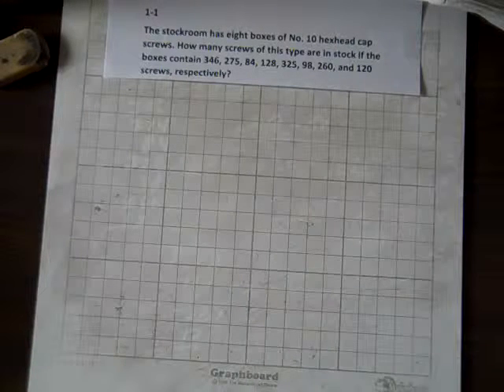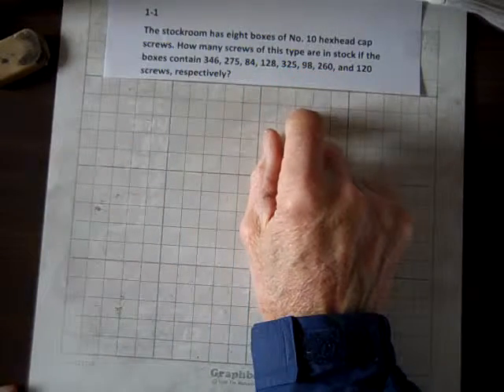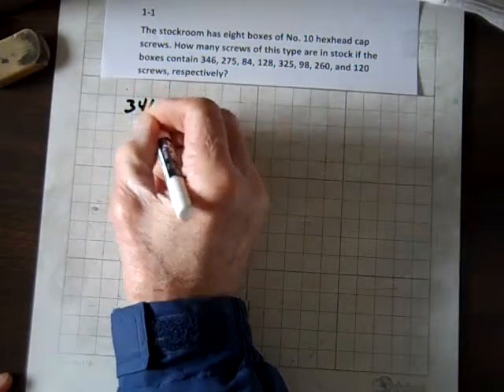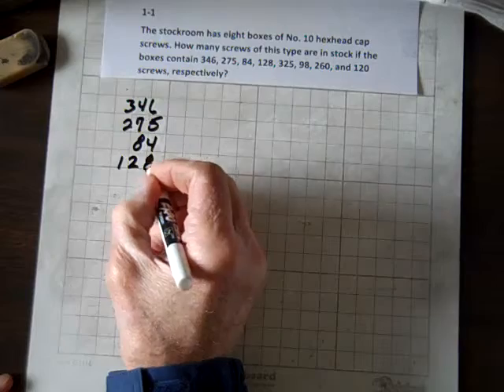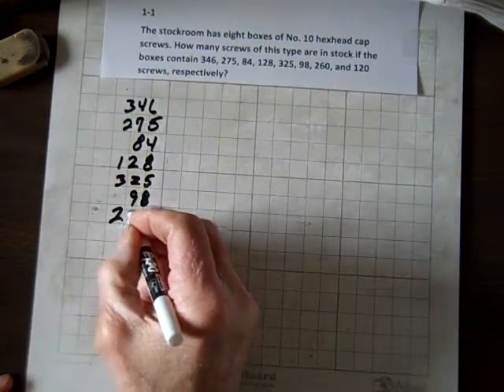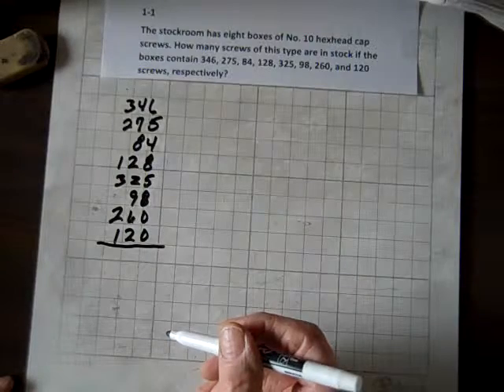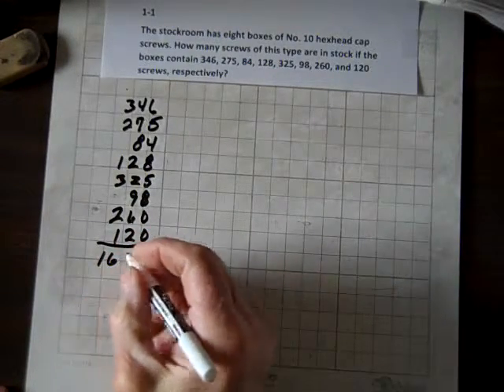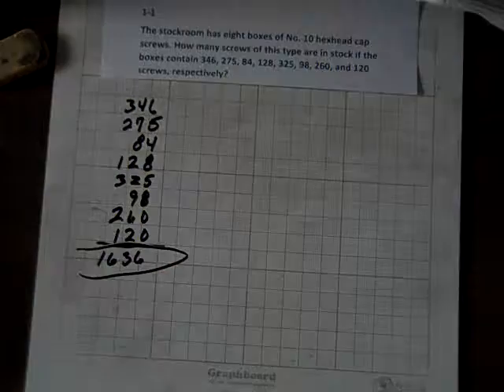Technical Math 1 1 Adding Whole Numbers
Adding whole numbers